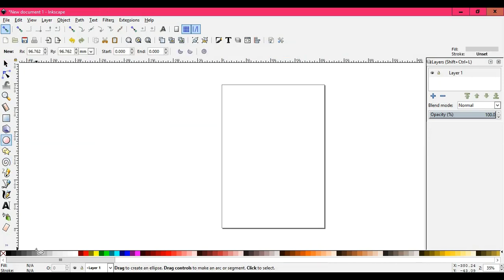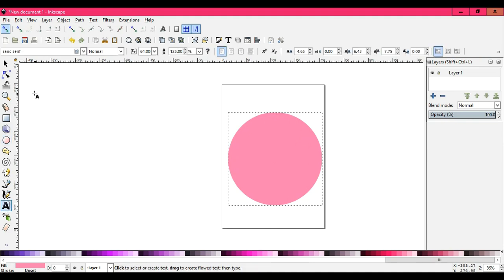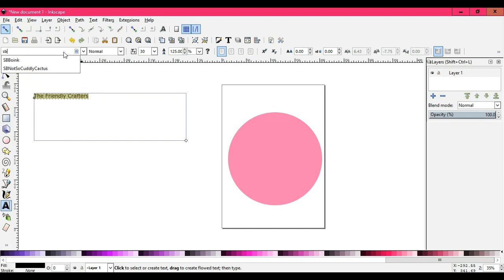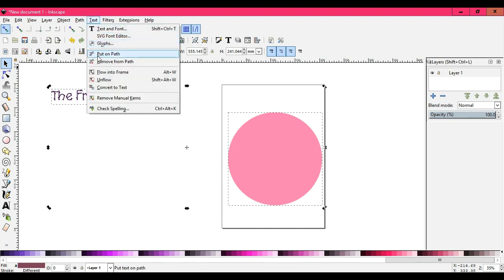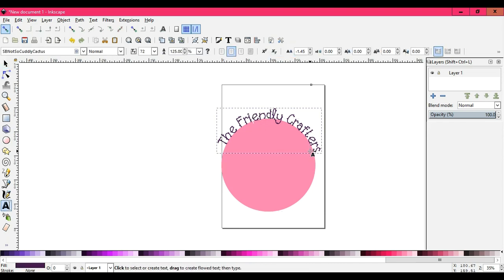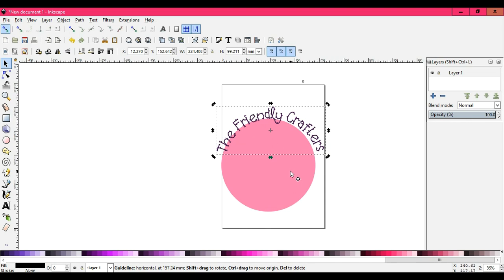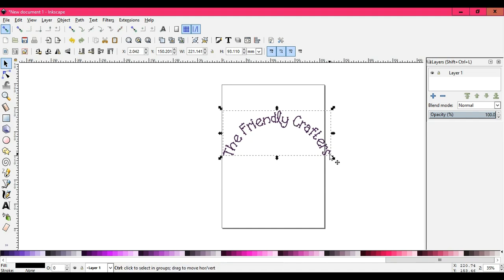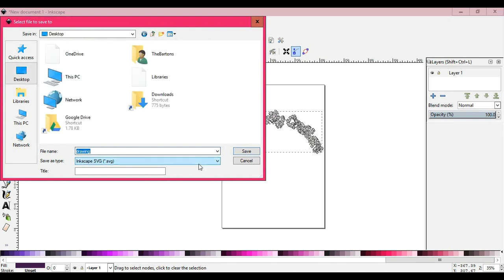How to Curve Text In Inkscape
In this video, you will learn how to curve text in Inkscape.